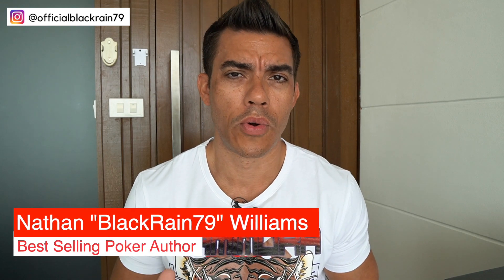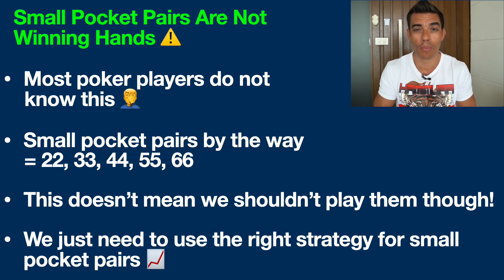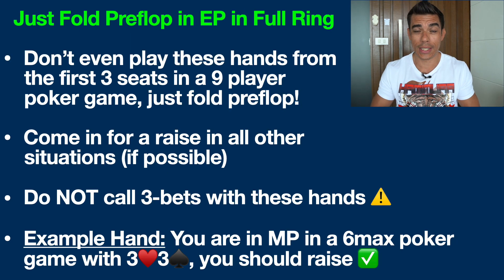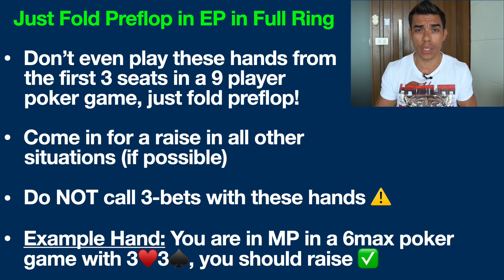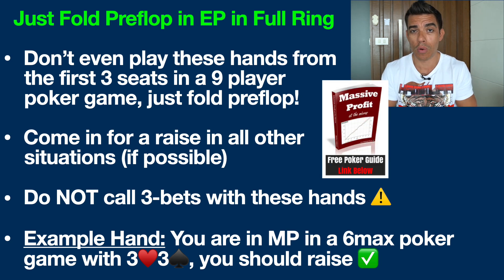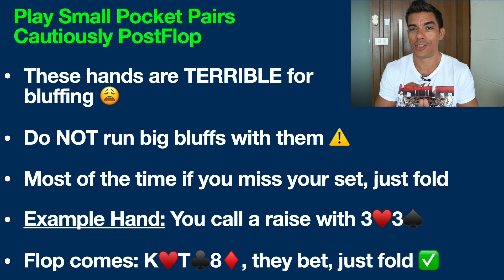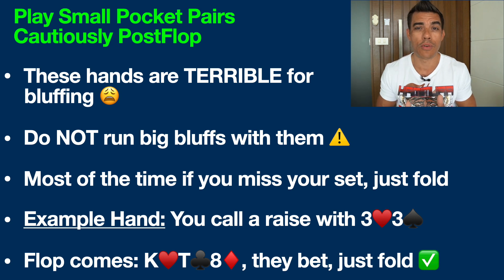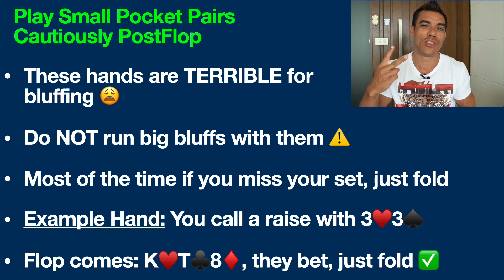Only 2% of Poker Players Play This Hand Right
98% of poker players play this hand wrong and it costs them a lot of money. Use this simple step by step strategy to make sure you are playing it right.